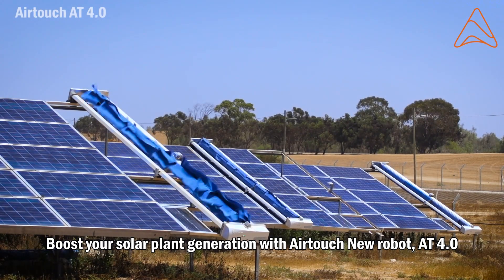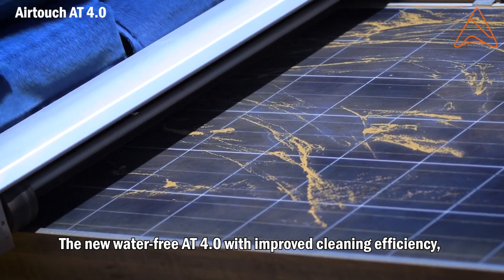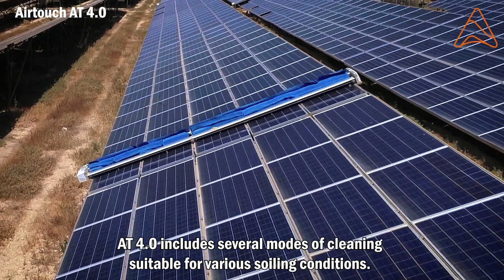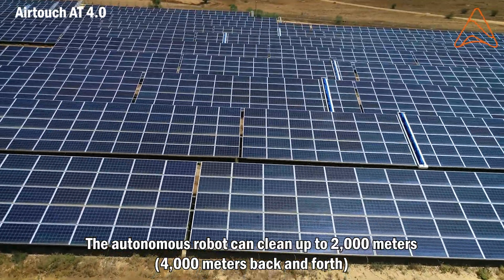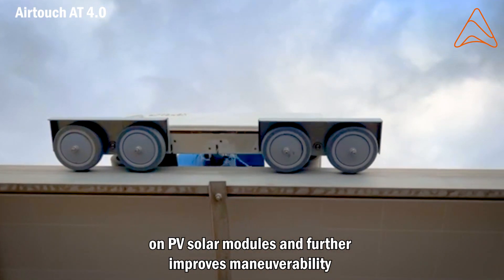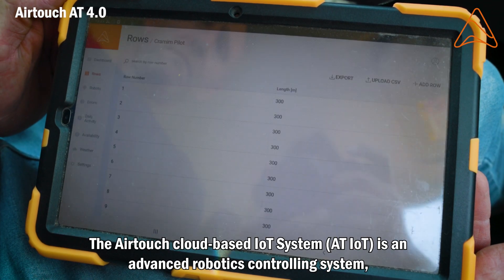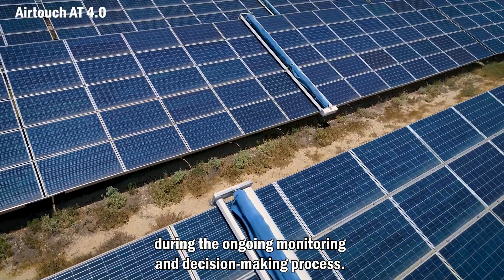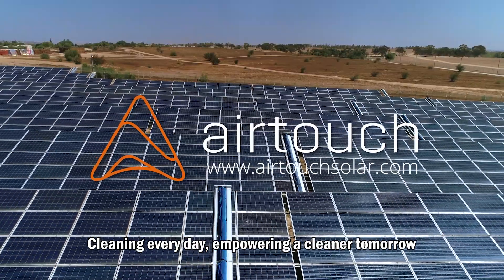AT 4.0 Robot - Most advanced autonomous robotic cleaning solution for solar panels on the market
Airtouch 4.0 is the most advanced self-cleaning robot solution for solar panels on the market.
It’s patented water-free technology provides a autonomous cleaning solution that is perfectly suited for existing PV installations supporting any type of row, diverse panel constructions, and table layout.

Airtouch’s patented flexible bridges facilitate easy mounting of Airtouch robots on any construction and table layout at no extra costs. This unique feature allows for a fast and smooth installation even in misaligned rows, short rows, curved rows, and more.